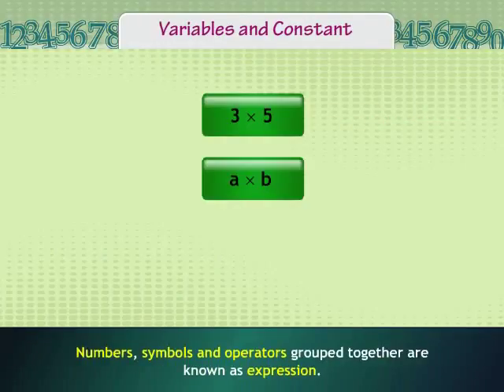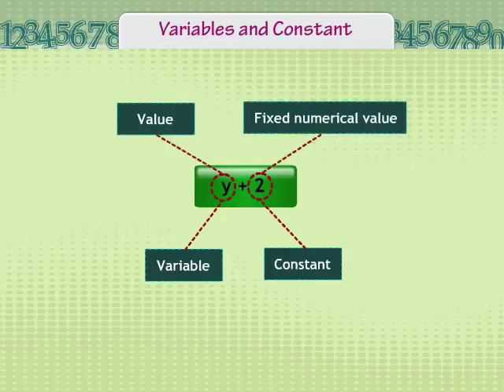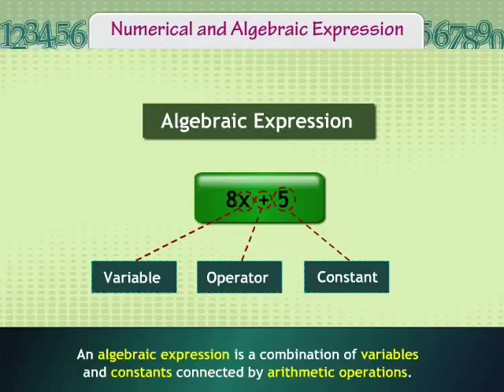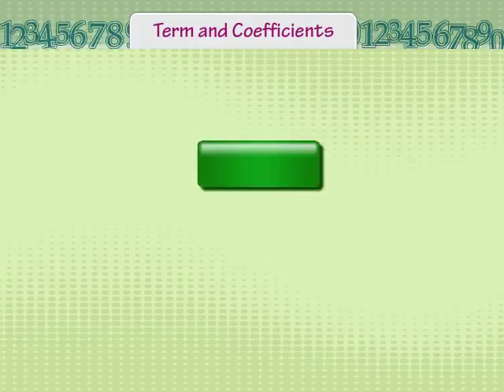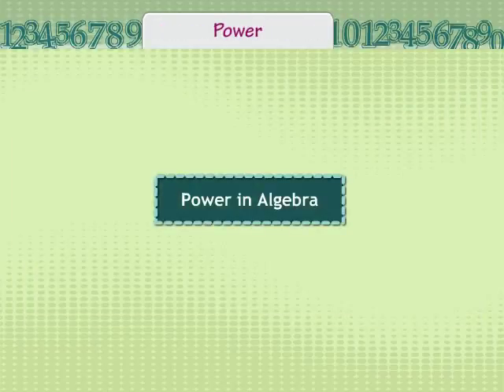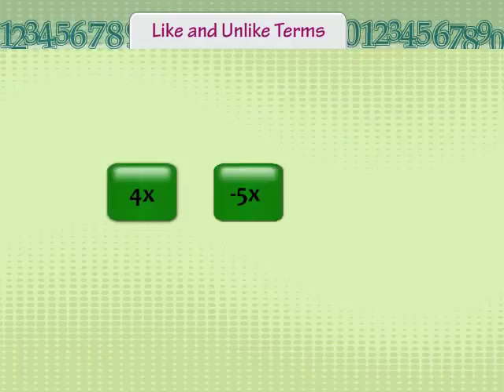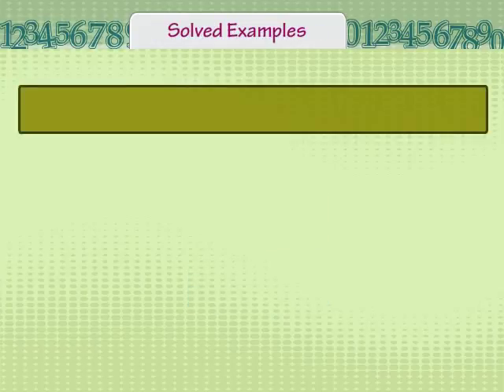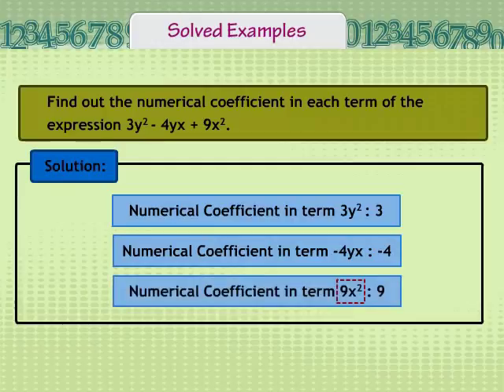Algebraic Expression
This interactive animation explains about variables, constant, numerical and algebraic expression, terms, coefficient, power and like and unlike terms.